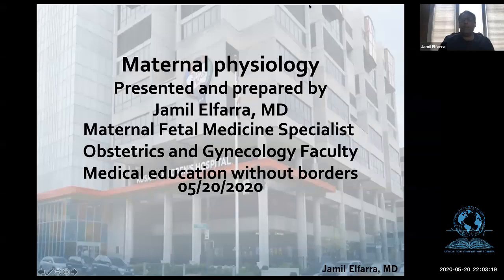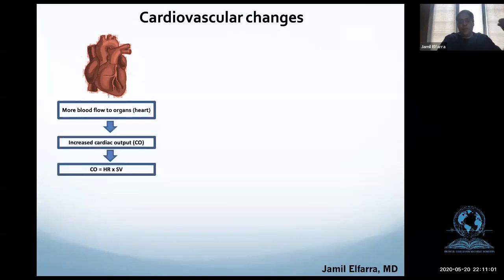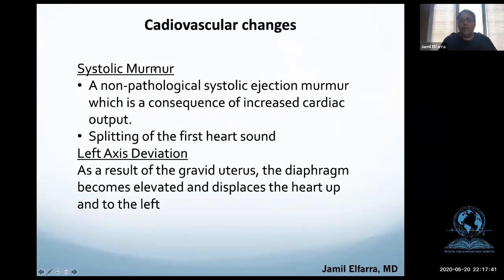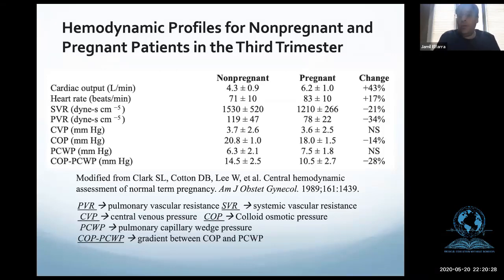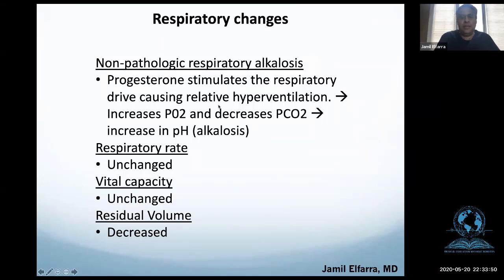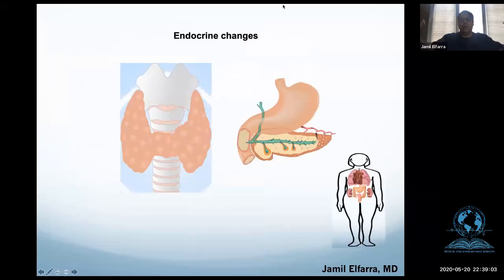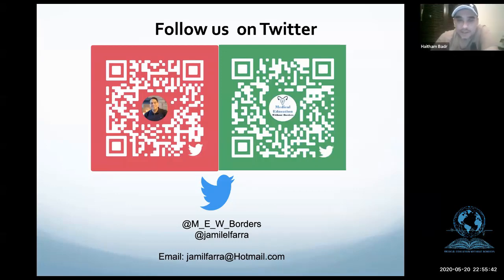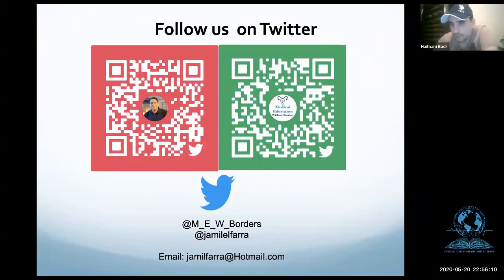Maternal Physiology by Dr Jamil Al Farra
To get yourself registered to attend the upcoming lectures
use the links provided below. Remember that each lecture has it's own registration link.

When: May 23, 2020 10:00 PM Riyadh

When: May 25, 2020 10:00 PM Riyadh
Register in advance for Ovulation Induction Part 1 and Part 2 by Dr. Ayman M Oraif

When: May 27, 2020 10:00 PM Riyadh
When: May 30, 2020 10:00 PM Riyadh

After registering, you will receive a confirmation email containing information about joining the meeting.

Hi everyone, please register from now to the upcoming lectures

You can also join our dedicated Whatsapp groups to get the registration links directly on your phone as soon as they are released

If you think others would like to join this WhatsApp group, share this link, try each link to find the space that can allow you in, some groups may be found to be full... and if you were not able to join, text us here with a comment

These are the steps required to attend lectures

STEP 1 Register for the lecture through the dedicated link of that particular lecture.

STEP 2 You will then receive an email that will allow you to join thought the email into the lecture by pressing on click here to join available in the text of the email

Medical Education Without Borders Team